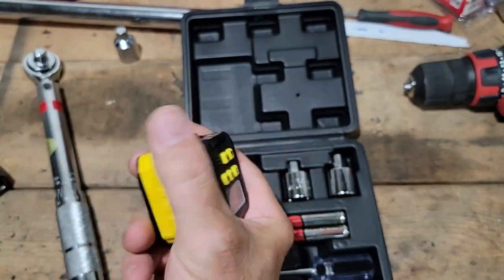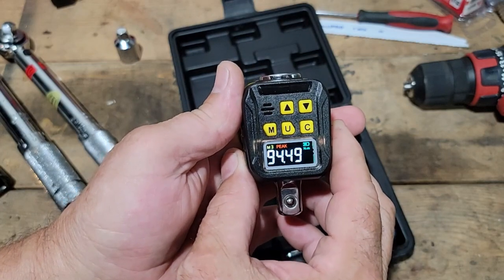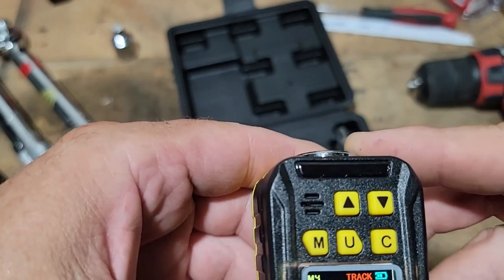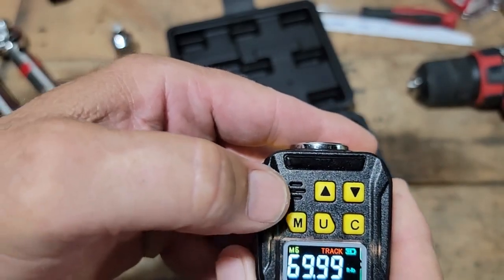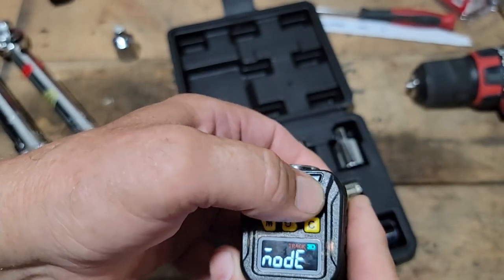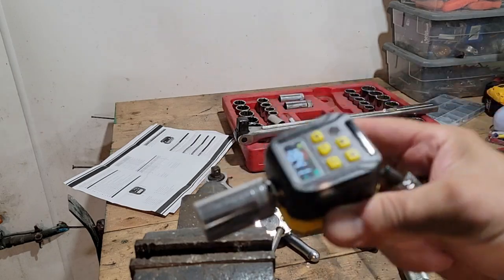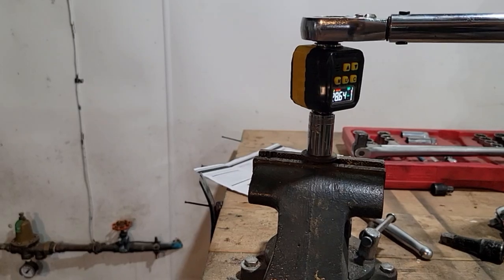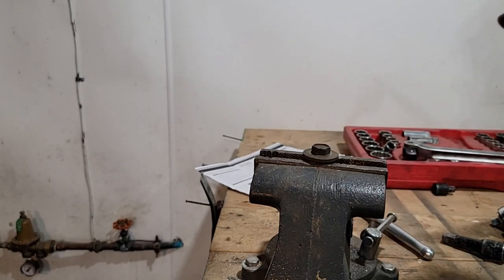Digital Torque Adapter - YIYEIE